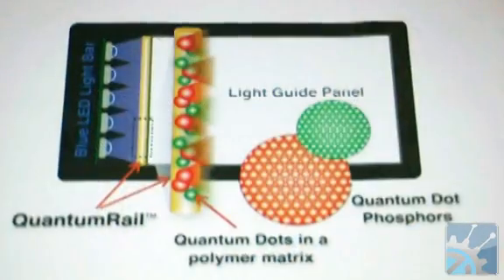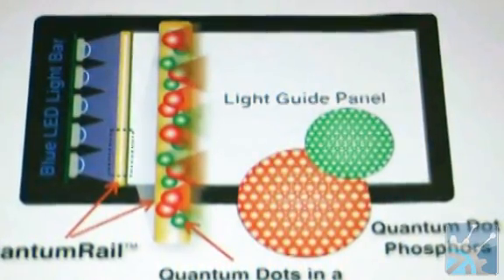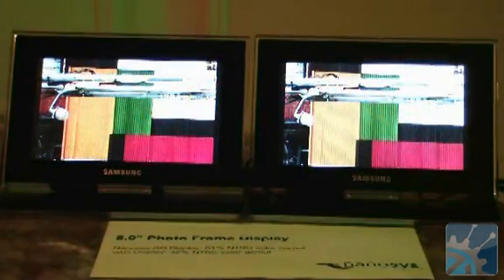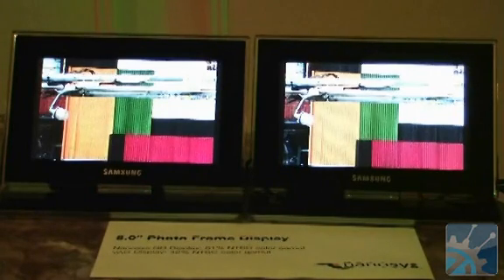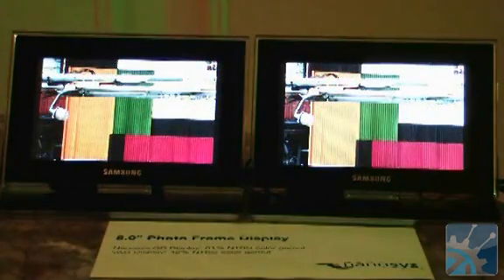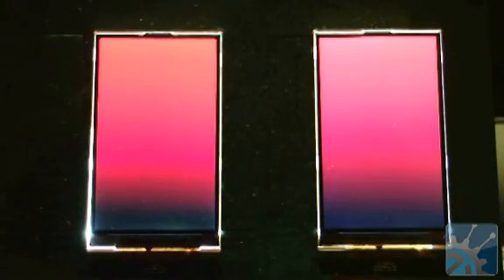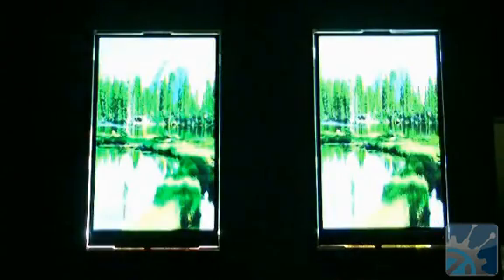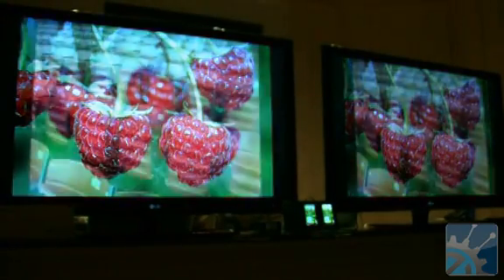Quantum Dots Enhance Color in LCDs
From CES 2011, Joe Desposito of Electronic Design talks with Jason Hartlove of Nanosys about a new back lighting technology that enhances the color of LCDs.

Hosted by: Joe Desposito
Videography by: Terry Knight
Edited by: Terry Knight